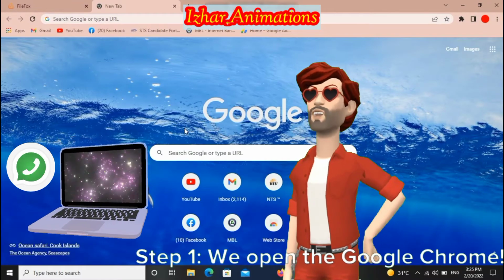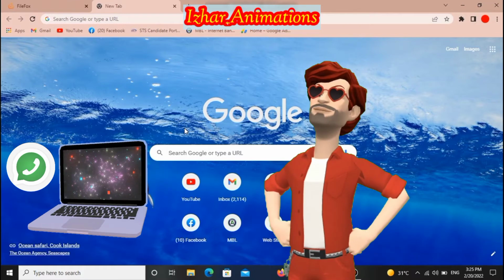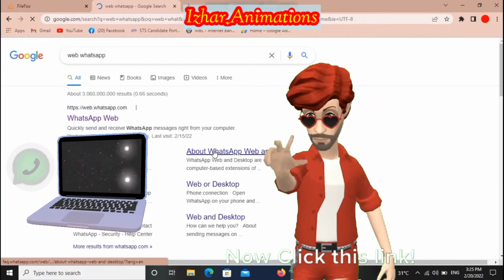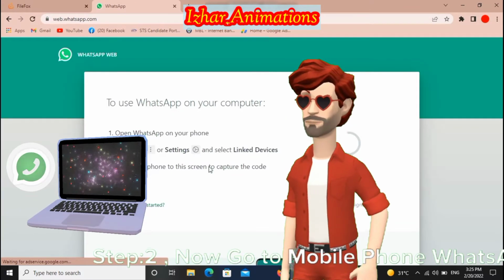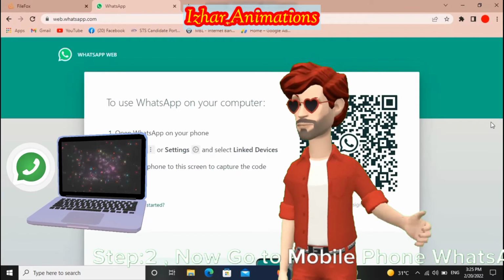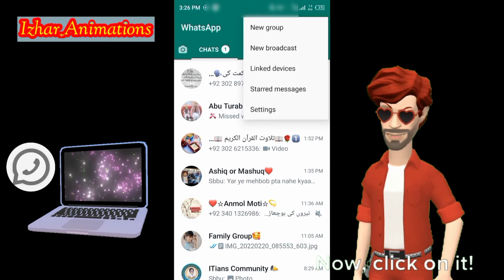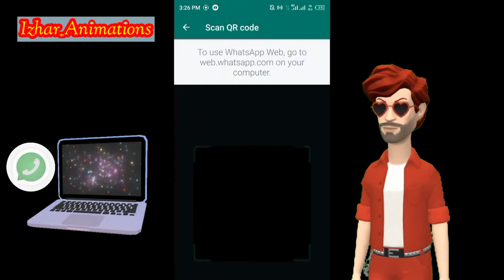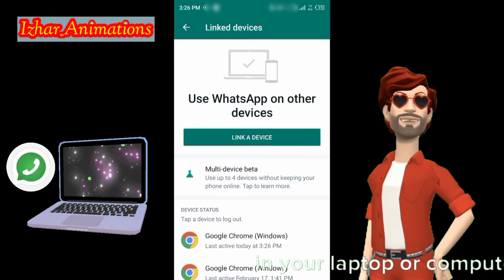How to Use WhatsApp in Laptop/PC || WhatsApp in Web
This video for "how_to_use_WhatsApp_in_PC"
Learn and use Esay in Pc after watched this Video

Asalam-o-alaikum All of My Dearest viewers, I respectively to Welcome in My Channel  "Izhar Animation ", my inspiration behind creating this channel is to make Smile on your Face and Enjoy Being free from Tension.
A channel will entertain to you and your children:
Thanks & regards
Syed Izhar ali shah Rashdi